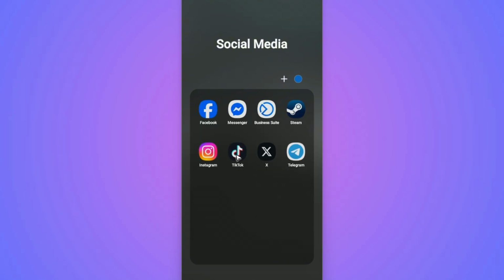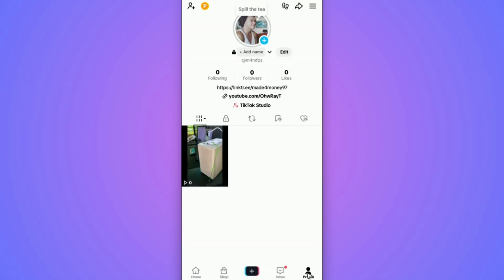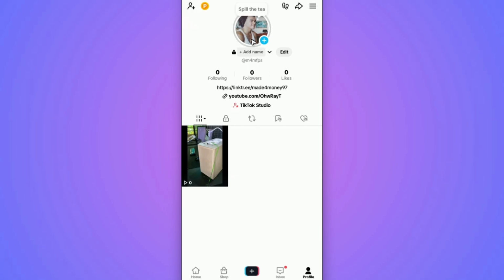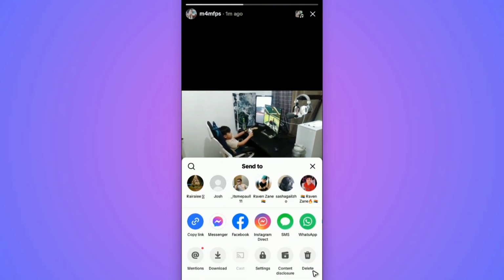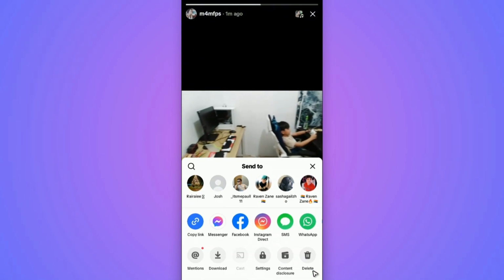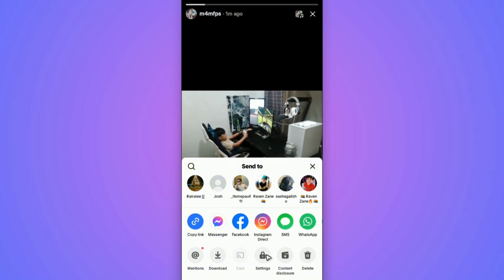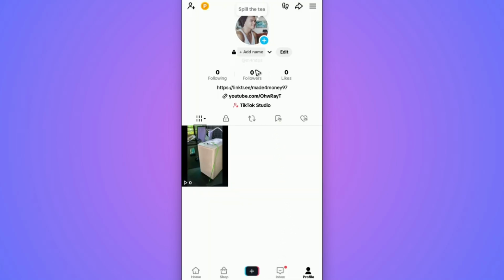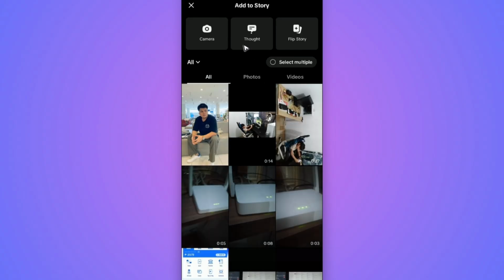How To Delete Story in TikTok (Quick Guide 2026)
How To Delete Story in TikTok

In this video, I will show you how to delete a story in TikTok. If you’ve uploaded a story by mistake or simply want to remove it from your profile, this step-by-step guide will help you. I’ll walk you through how to access your TikTok story, use the delete option, and confirm the removal. By the end, you’ll know exactly how to manage and control the stories you share on TikTok.

Chapters:
00:00 Introduction
00:10 How To Delete Story in TikTok